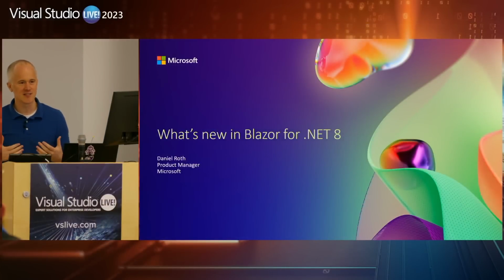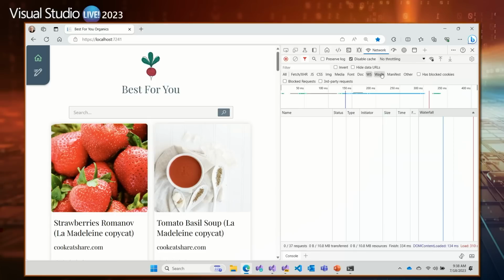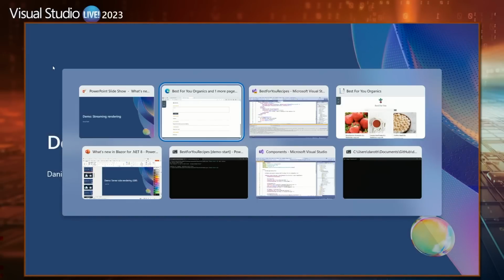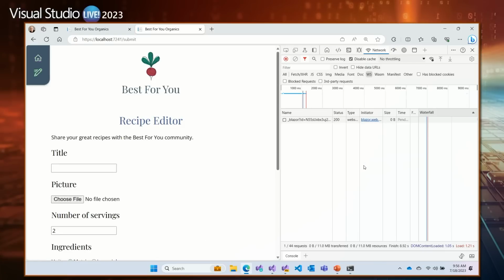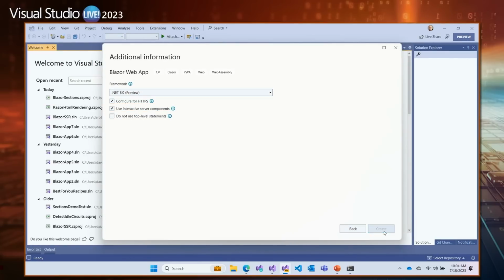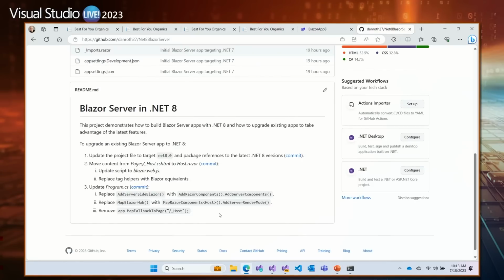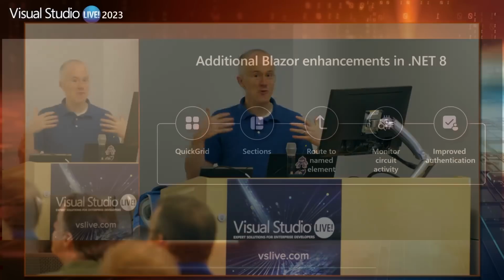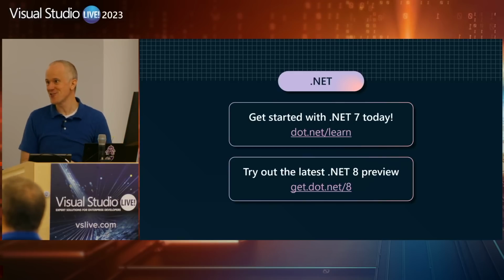What's New in Blazor for .NET 8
Come find out about the future of Blazor in .NET 8! We'll explore all the upcoming features and improvements, including our effort to create a unified full stack web UI programming model that combines the strengths of client and server. We hope to see you there!

You will learn:
How Blazor is becoming the best option for full stack web development
How Blazor in .NET 8 will provide full flexibility to build web apps however works best for you
How to try out the latest Blazor features in .NET 8